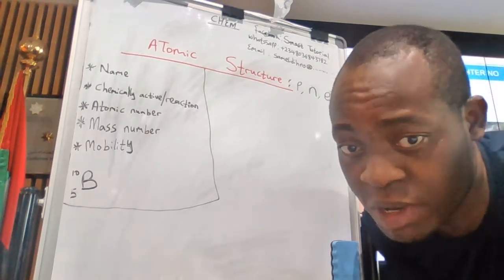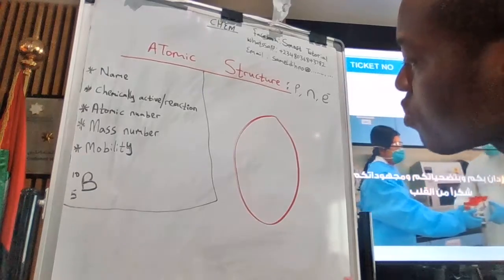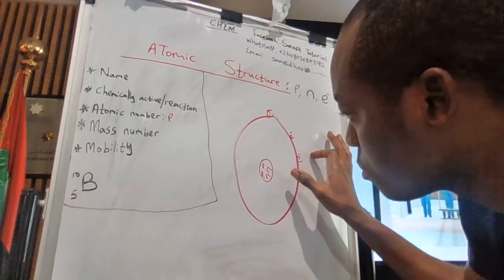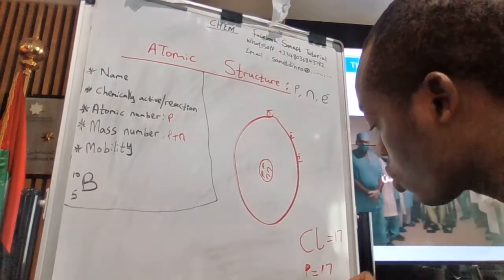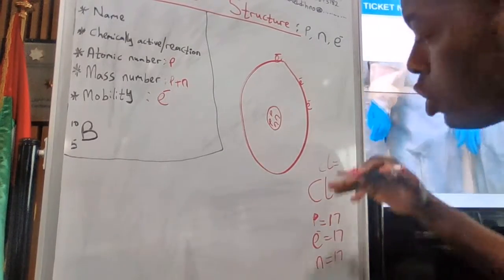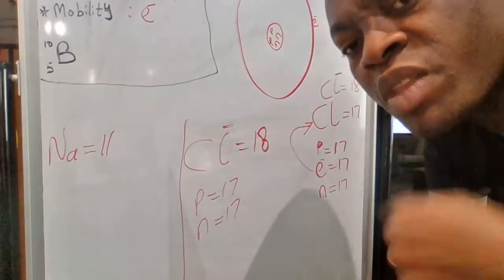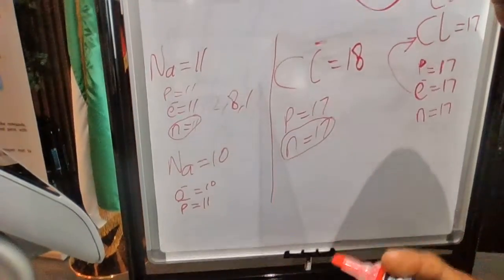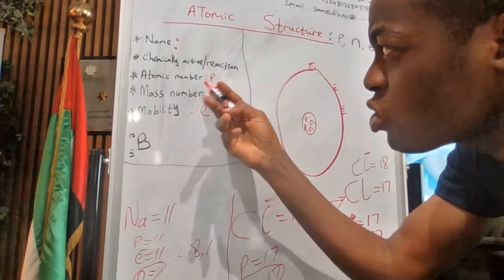atomic structure proton p neutron n electron e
In chemistry, an element is a pure substance which cannot be broken down by chemical means, consisting of atoms which have identical numbers of protons in their atomic nuclei. The number of protons in the nucleus is the defining property of an element, and is referred to as the atomic number (represented by the symbol Z).

An atom is the smallest unit of ordinary matter that forms a chemical element. Every solid, liquid, gas, and plasma is composed of neutral or ionized atoms